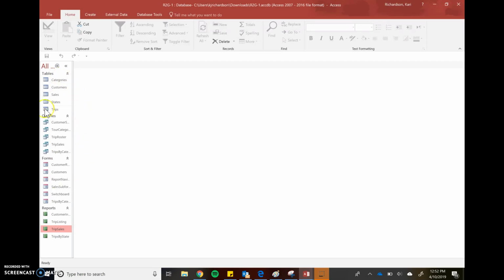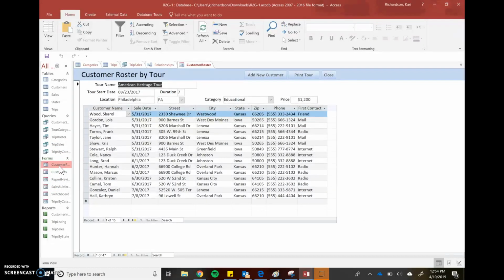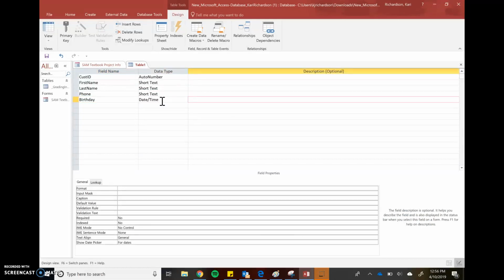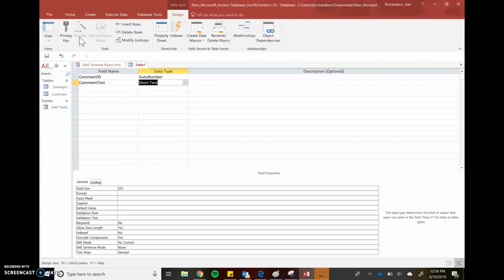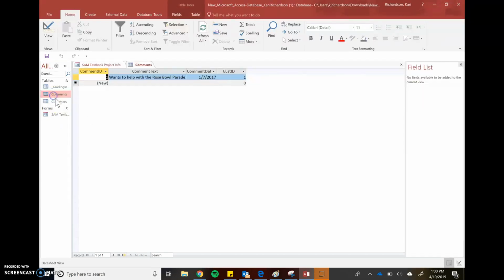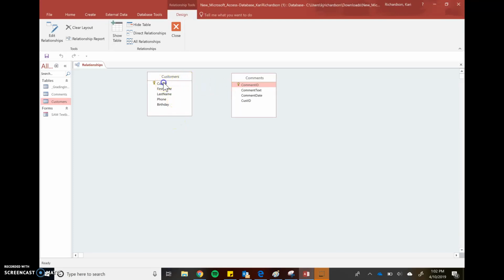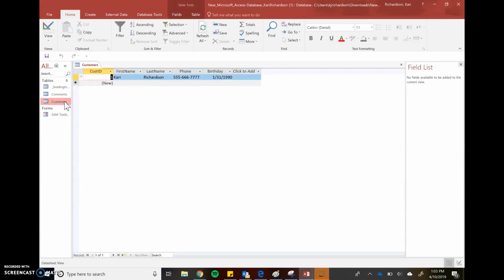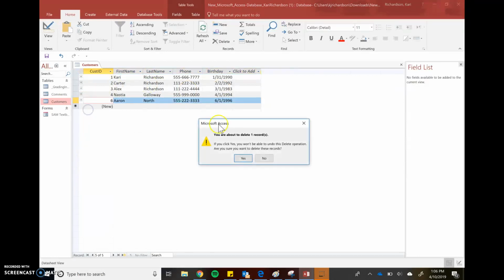Access 1 Textbook